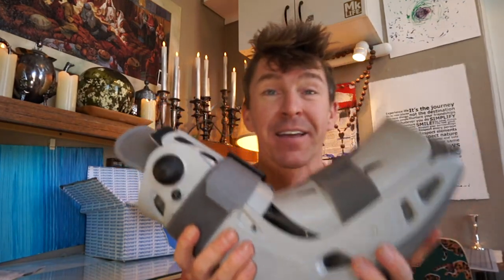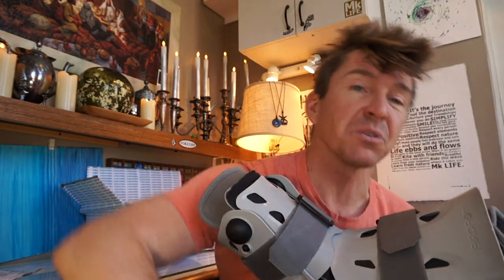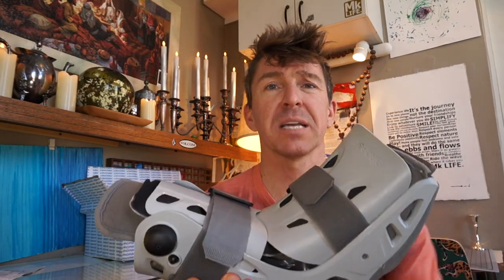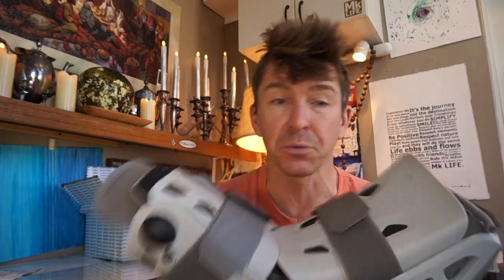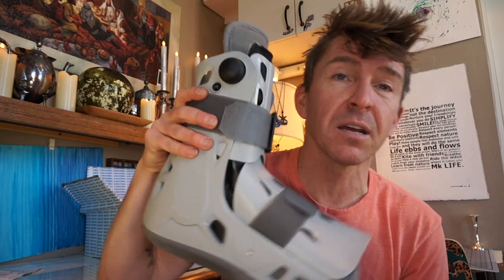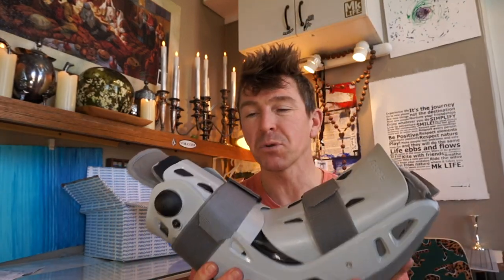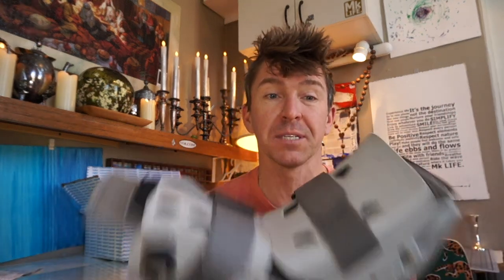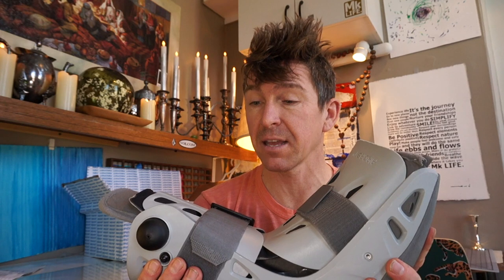Aircast unboxing video!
I'm a team rider! Unboxing video for my new Aircast gear.  Totally stoked.